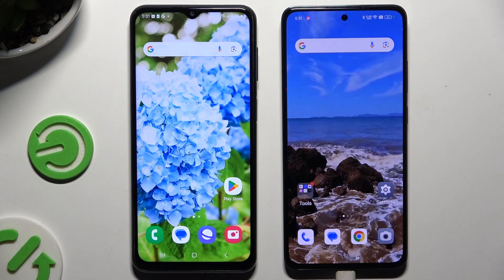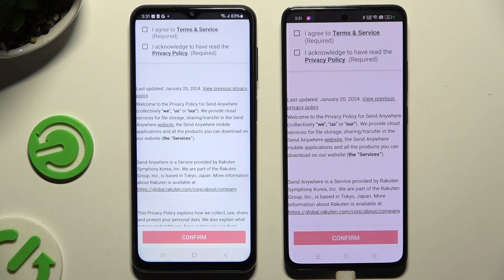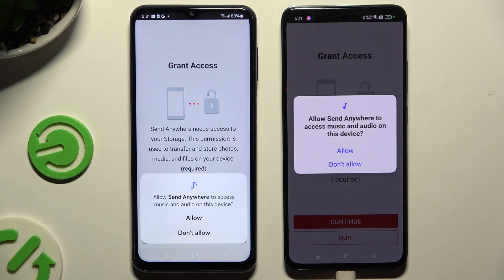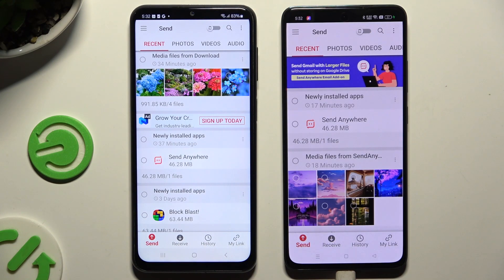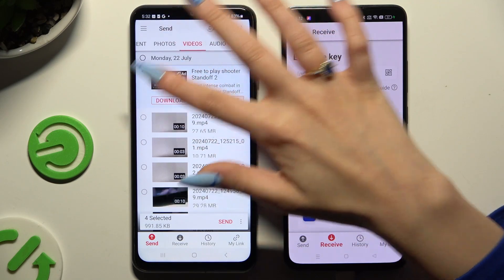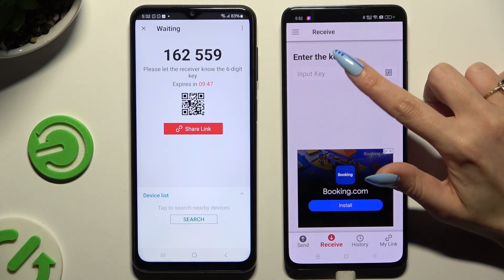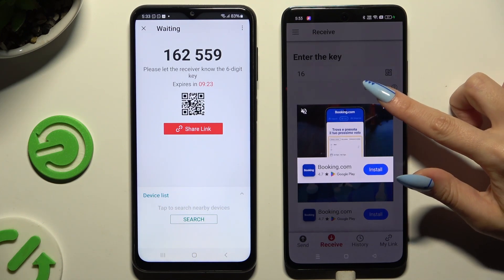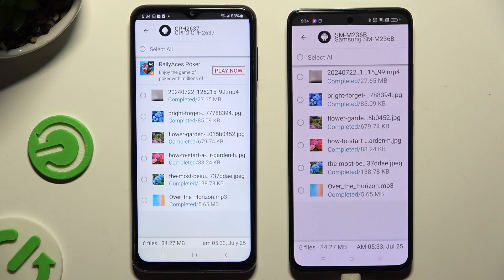Transfer Files from Samsung Device to OPPO RENO12 FS Wirelessly | File Transfer Tips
Welcome! If you're switching from a Samsung device to an OPPO RENO12 FS, Send Anywhere makes transferring your files effortless. This guide will show you how to send files from your Samsung phone to your new OPPO device with ease, ensuring your data moves securely and quickly. Enjoy the smooth transition!

How to transfer files from Samsung device to OPPO RENO12 FS using Send Anywhere?
How to send files from Samsung to OPPO RENO12 FS Smartphone?
How to manage file transfers from Samsung to OPPO RENO12 FS Phone?